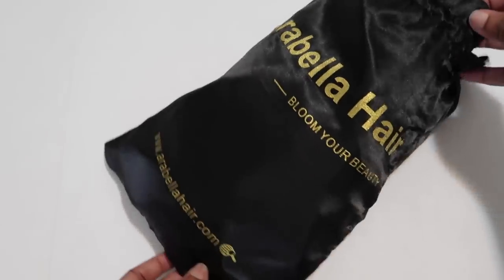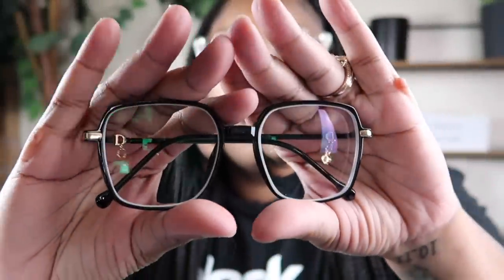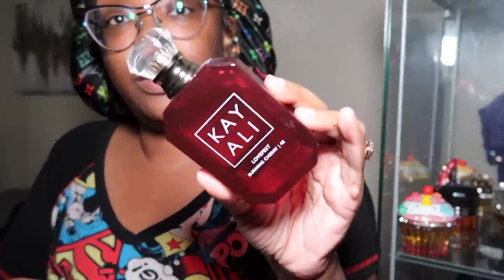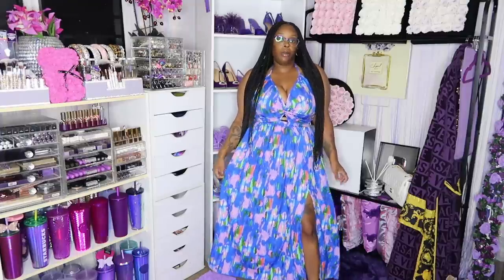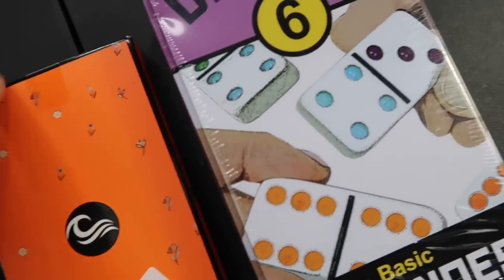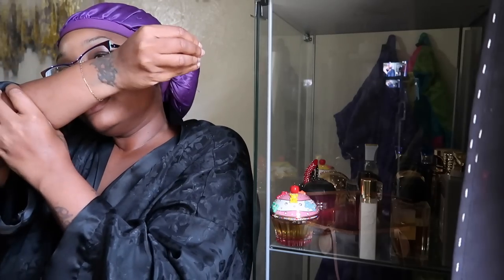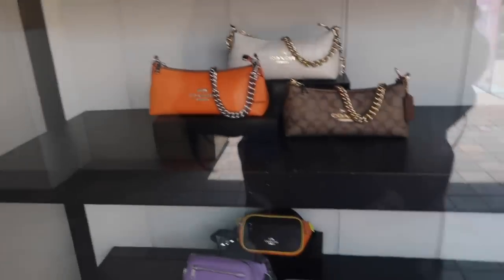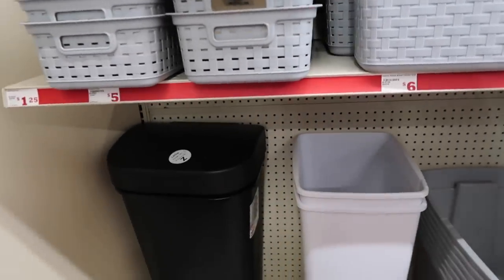VLOG~NEW CAR*I GOT MY IG BACK*SUG 700 CREDIT SCORE*CALLING PPL AUNTIE DRAMA*STK STEAKHOUSE*ARABELLA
Hair Detail: Subtle Highlight Body Wave 13*4 Lace Wig 26inch

-HAIR PRODUCTS USED IN THE VIDEO

-LAST VLOG PERUME TRAY
TIZIANA TERENZI DELOX
VERSACE VERSENCE
MAISON FRANCIS KURKDIJAN 724
SI FIORI
BOND 9 NYC
KAY ALI SWEET DIAMOND PINK PEPPER
JIMMY CHOO I WANT CHOO FOREVER

-THIS VLOGS PERFUME TRAY
CHANEL COCO
MFK GENTLE FLUIDITY SILVER
BURBERRY GODDESS
KAY ALI LOVEFEST BURNING CHERRY
GUCCI FLORA MAGNOLIA
CAROLINA HERRERA GOOD GIRL BLUSH
YSL LIBRE

-PHONE CASE
-GOLD EARRINGS
-FIT BEAST BACK ROLLER
-BLADE-LESS FAN
-BRACELET AT POST OFFICE
-BEAUTY BY SIMONE TV @beautybysimonetv6602
-BEAU RAVEN @BeauRaven
-SHADY SHAY @Shady_Shay